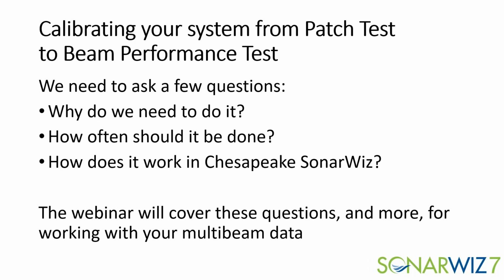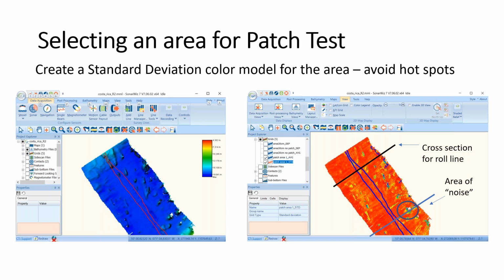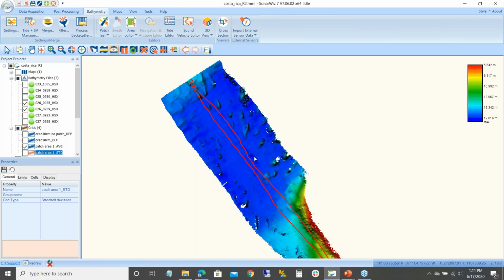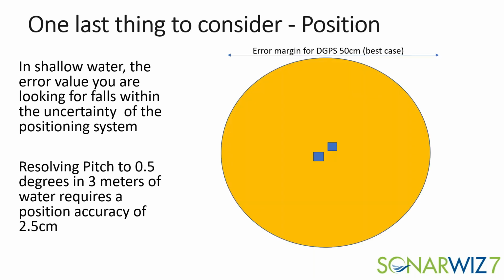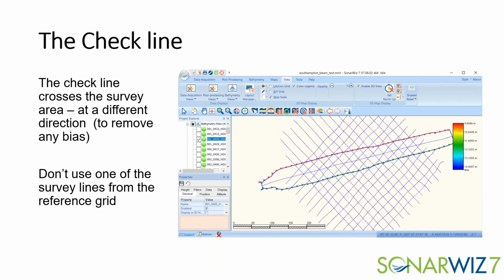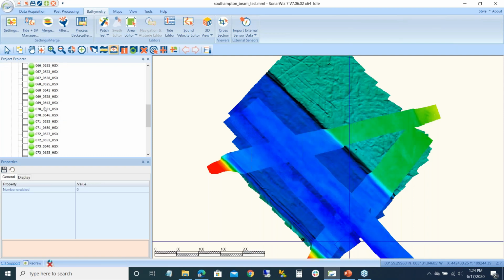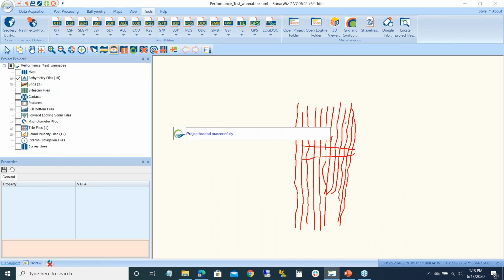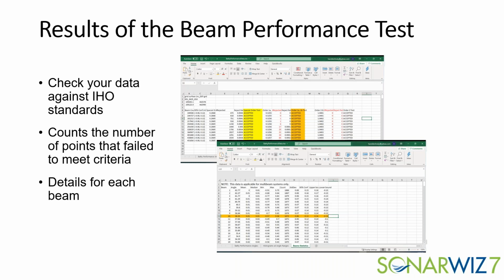Bathymetry Tools 35 min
Learn Bathymetry processing tips with GM, Harold Orlinsky, calibrating your system: from patch test to beam performance testing.